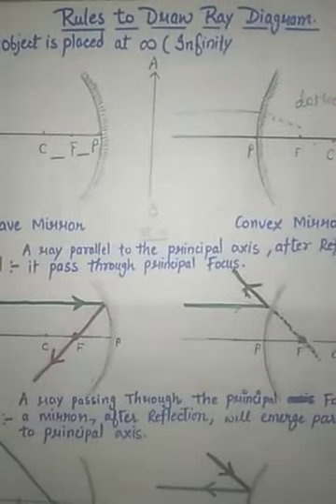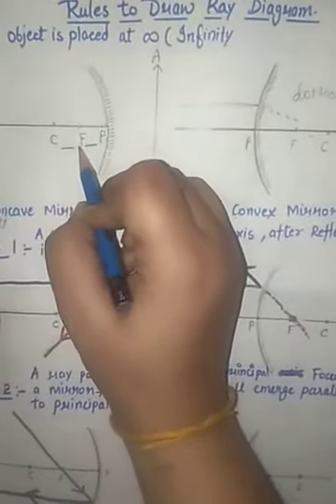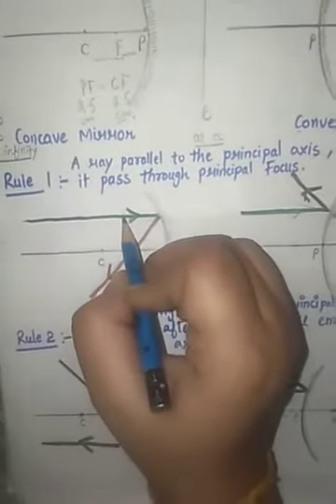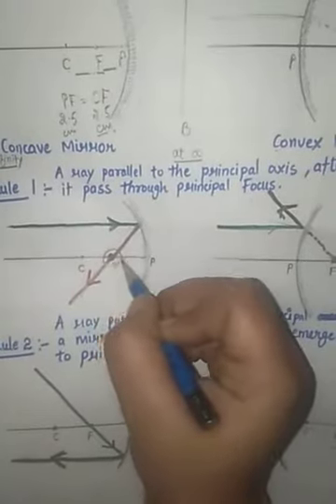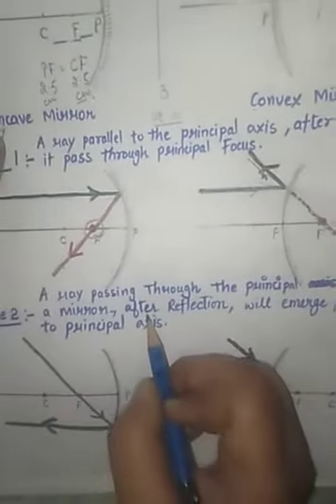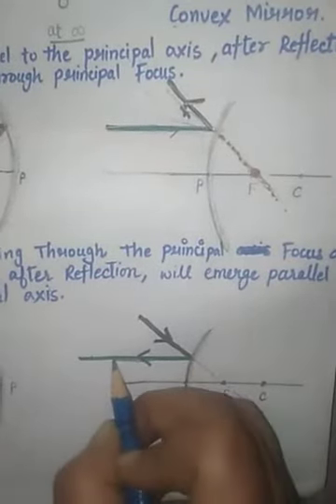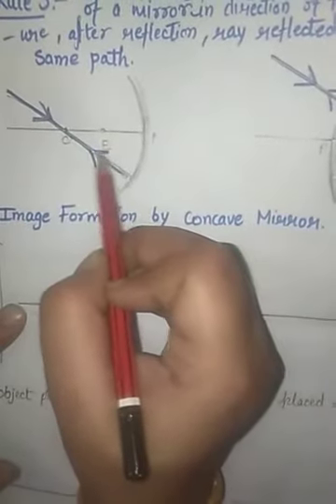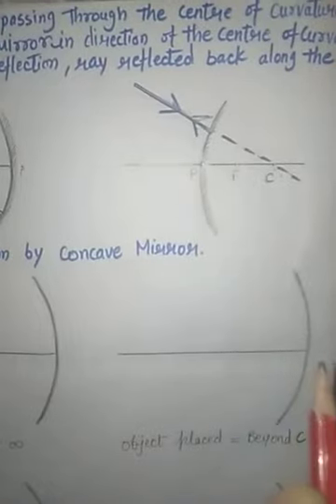Resource Class-10th-Science-Chapter-Light: Reflection & Refracrtion (Part 3)